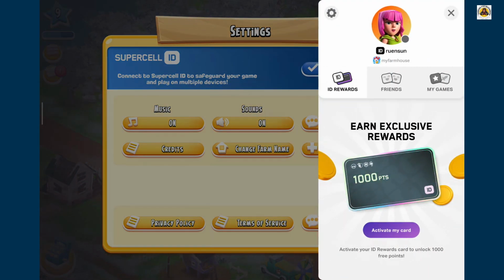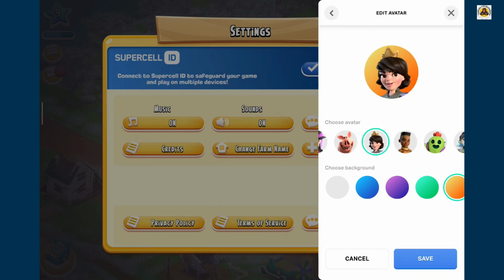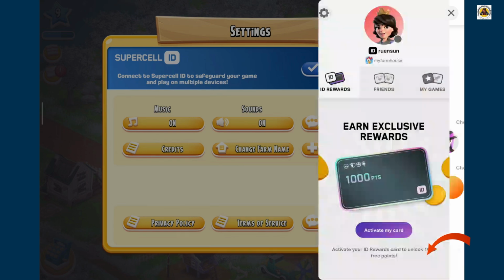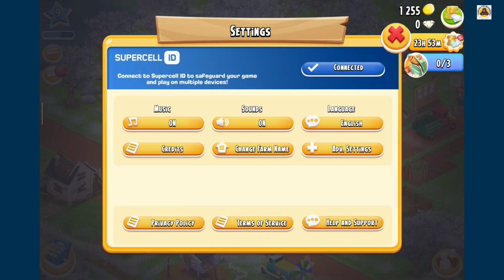How to Change Your Profile Picture in Hay Day – Step by Step 2026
Learn how to change your profile picture in Hay Day quickly and easily in 2026! This step-by-step tutorial shows you how to access your profile settings, upload a new avatar, and save the changes so your farm looks exactly how you want. Perfect for beginners or returning players who want to personalize their account.